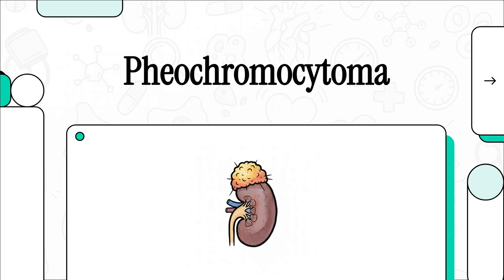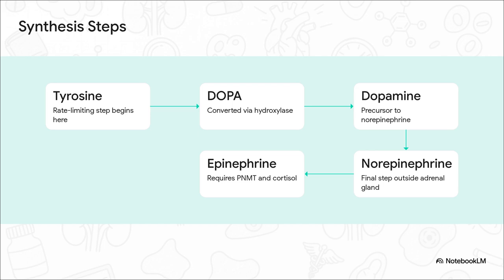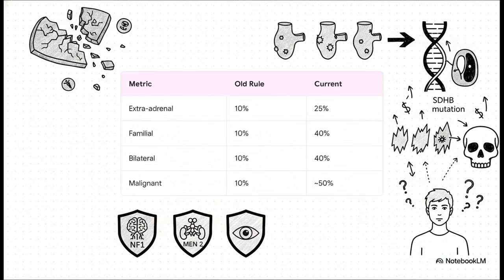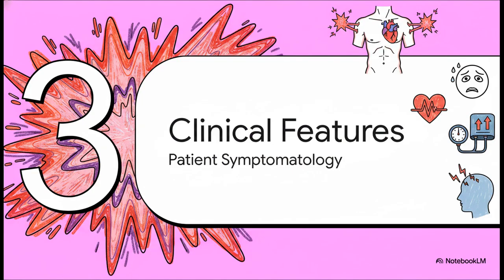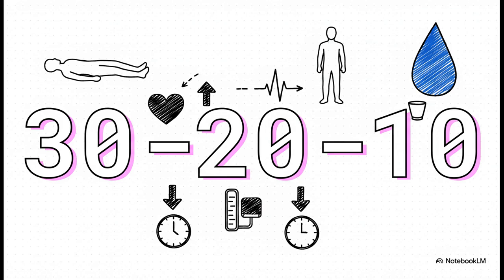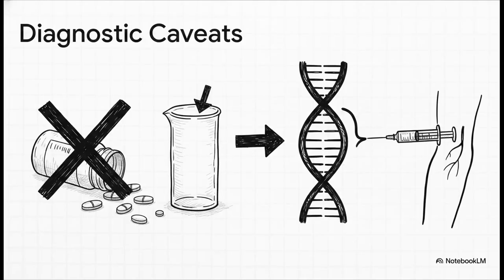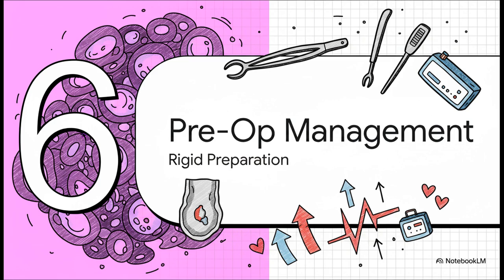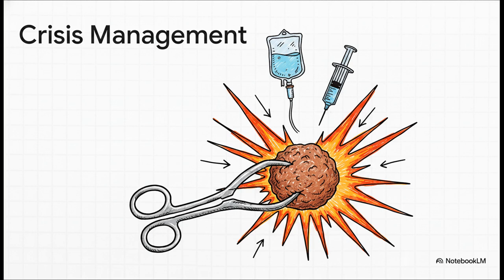Pheochromocytoma 149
0:00 Introduction
0:54 Catecholamine physiology and synthesis
2:45 Pathology, genetics, and epidemiology
4:55 Clinical features and symptomatology
7:50 Biochemical diagnosis and incidentalomas
10:11 Advanced diagnostic imaging strategies
11:03 Pre-operative pharmacologic management